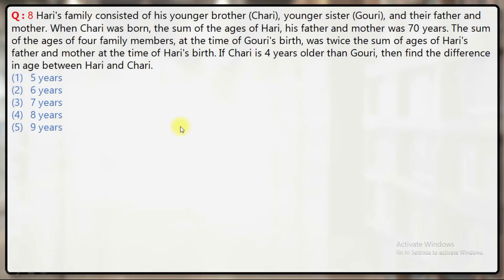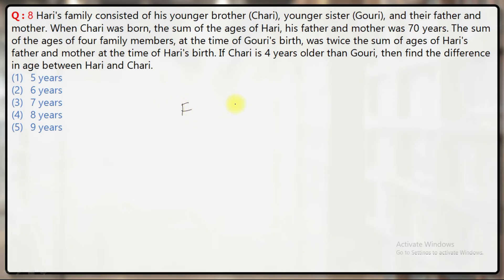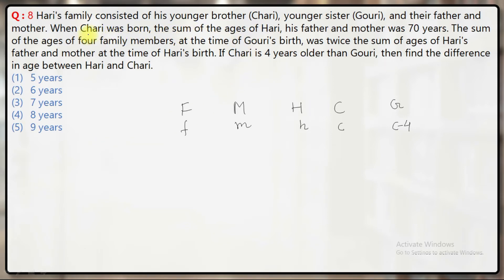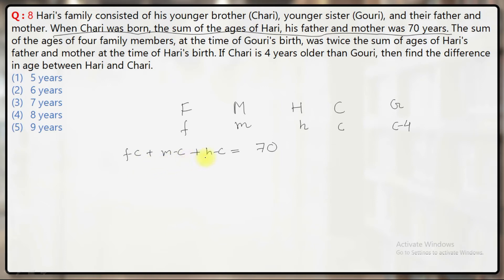XAT 2017 Solutions | Quant | Equations | Hari's family consisted of his brother (Chari), (Gouri)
Hari's family consisted of his younger brother (Chari), younger sister (Gouri), and their father and mother. When Chari was born, the sum of the ages of Hari, his father and mother was 70 years. The sum of the ages of four family members, at the time of Gouri's birth, was twice the sum of ages of Hari's father and mother at the time of Hari's birth. If Chari is 4 years older than Gouri, then find the difference in age between Hari and Chari.
5 years
6 years
7 years
8 years
9 years

Faculty / Mentors / Directors at CYGNUS :

1. K. Ganeshan : 20 years' CAT Training experience, expert GDPI trainer.
2. Archana Sinha : 20 years' CAT Training experience, CAT99.99%iler (VA).
3. Sandeep Bikhani : 20 years' CAT Training experience, CAT99.99%iler (QA).
4. V. K. Giri : 12 years' CAT Training experience, CAT100%iler (overall)
5. Achal Jain : B.Tech (IIT Madras), MBA (MDI-Gurgaon), cleared CFA level 1, 6 years' CAT Training experience, CAT99.91%iler (overall).